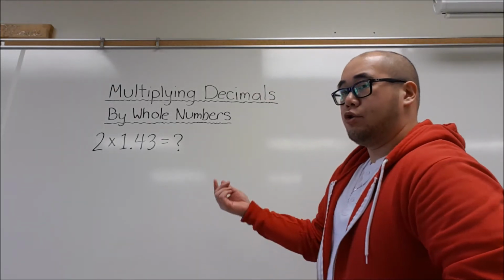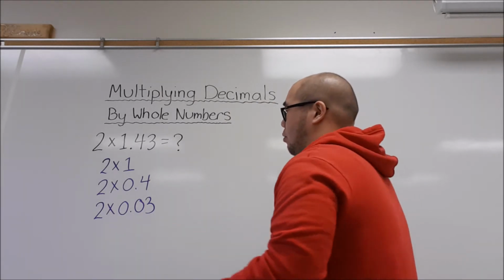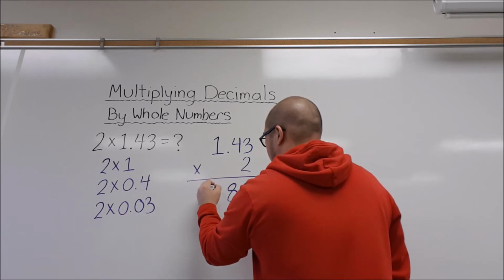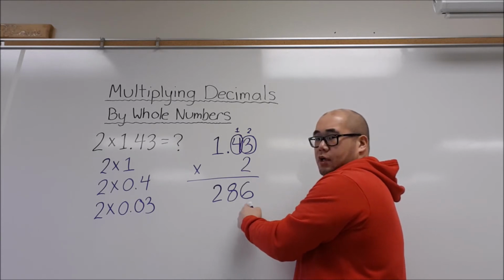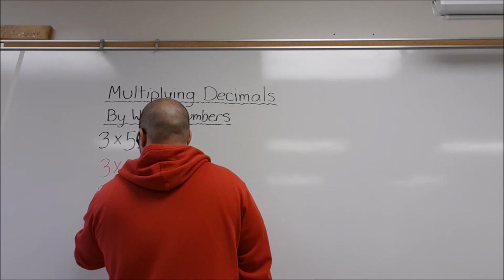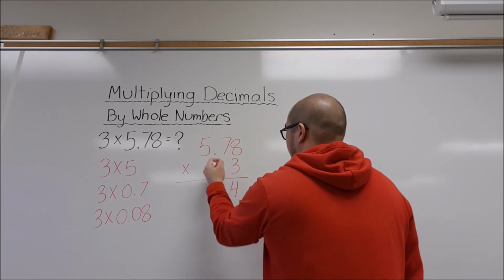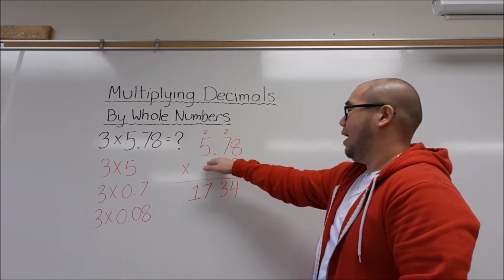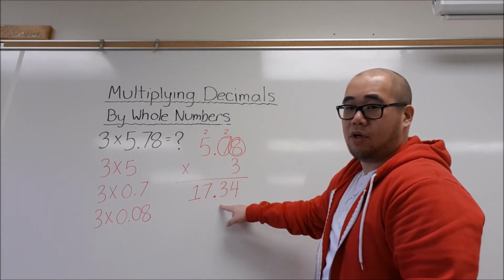Multiplying Decimals By Whole Numbers